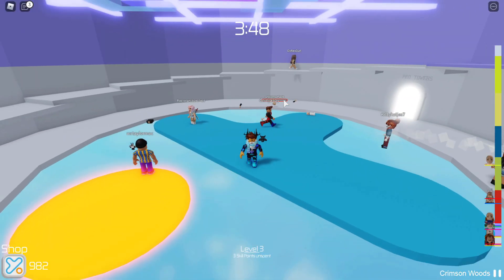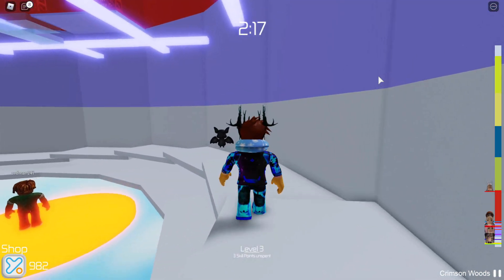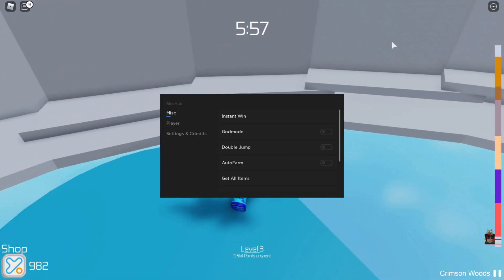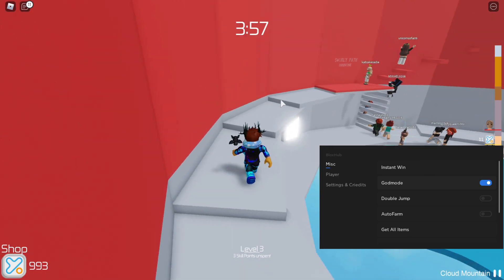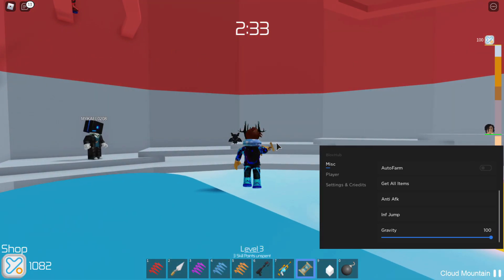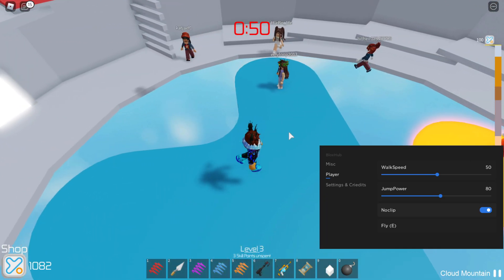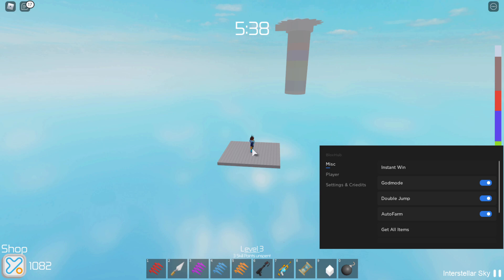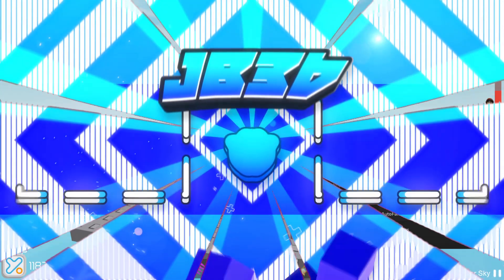New Auto Farm Script In Tower Of Hell! (OP Exploits!) ROBLOX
New Auto Farm Script In Tower Of Hell! (OP Hacks!) ROBLOX